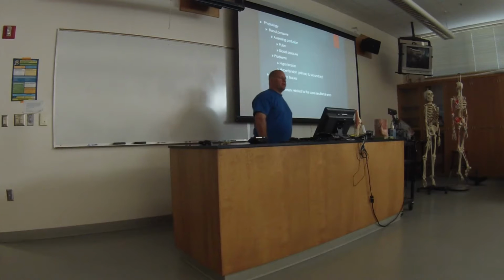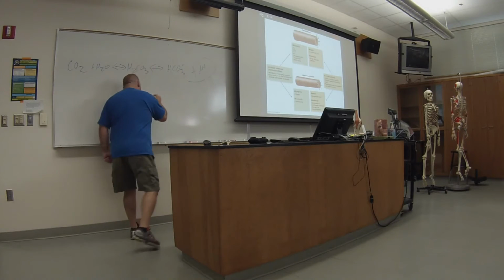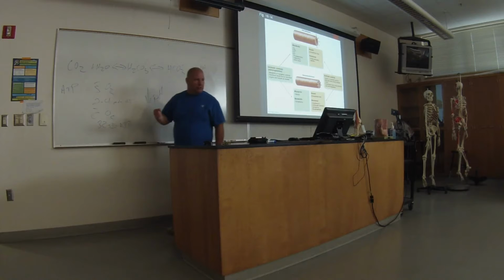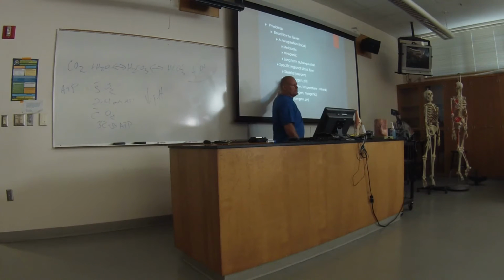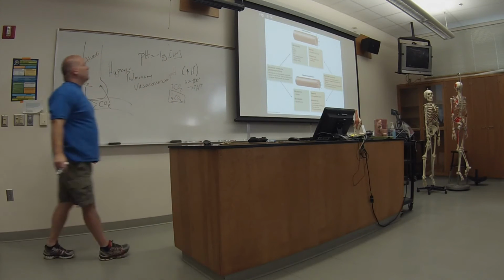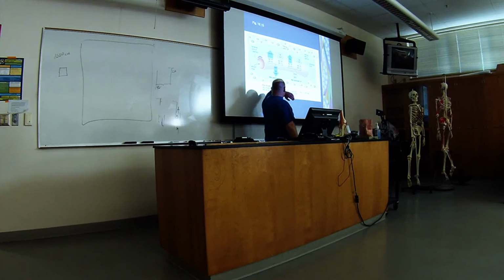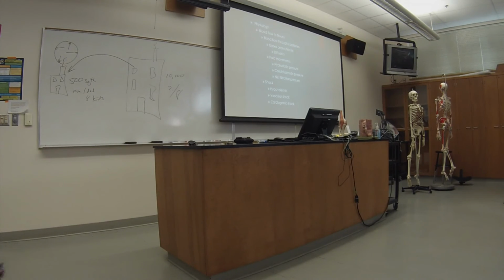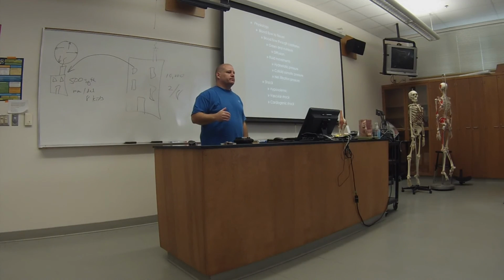A&P lecture Blood vessels 2